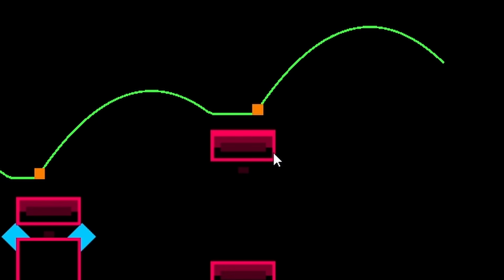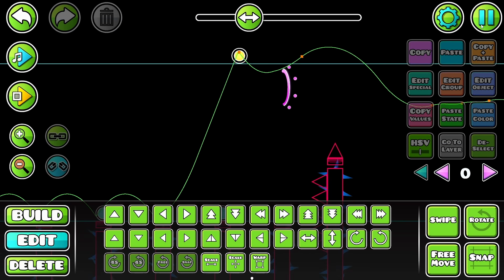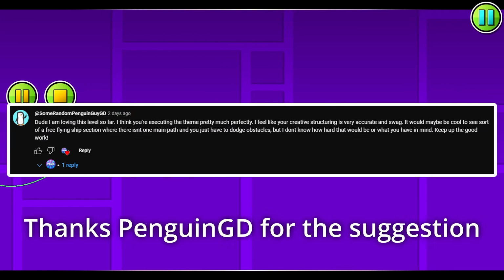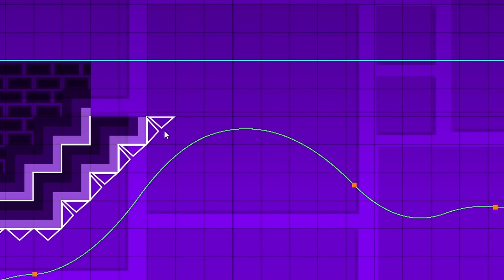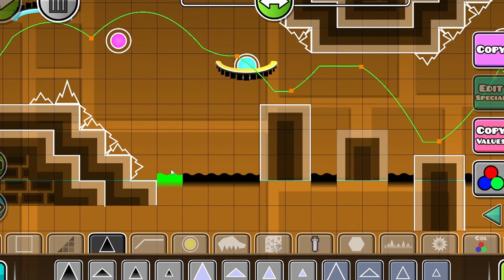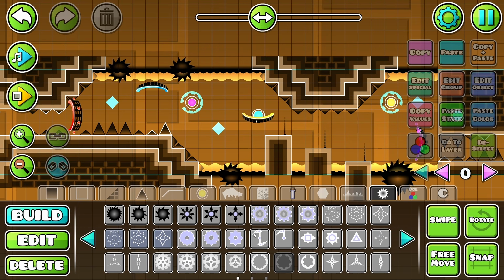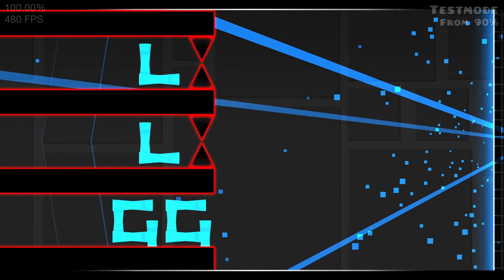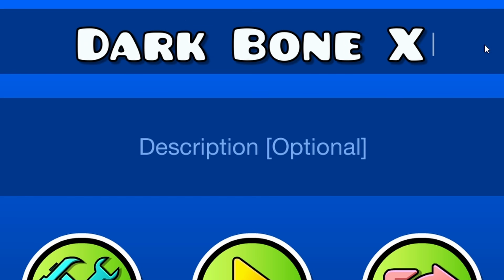Finishing my MAP PACK LEVEL!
With this series done, I plan to return to what the bass. Don't worry, no more starting projects until I finish that level!!! Also thanks for 200k :)